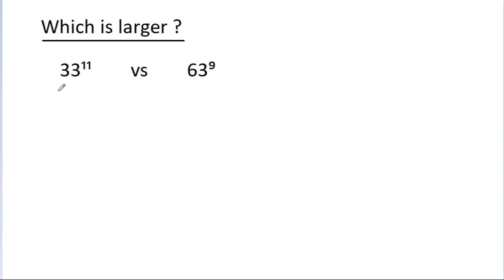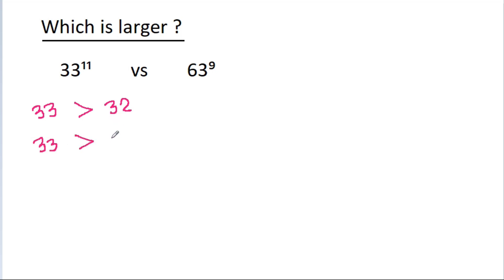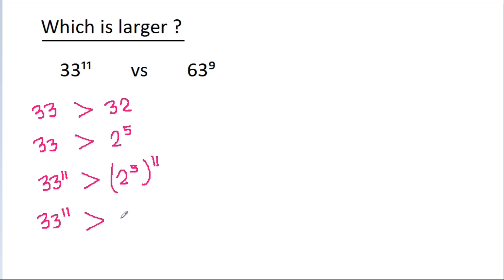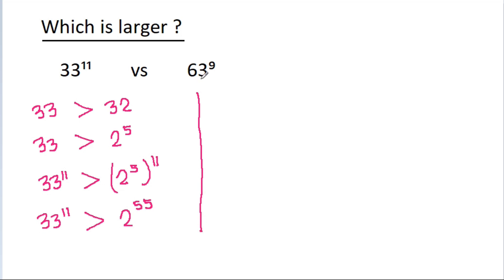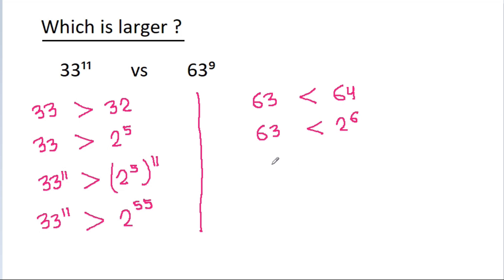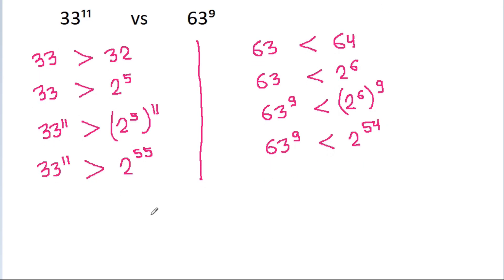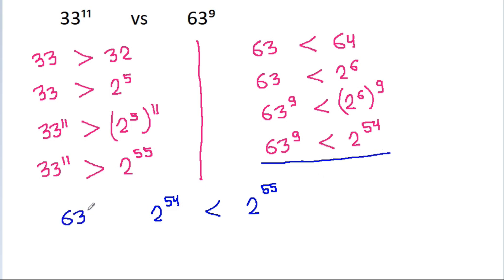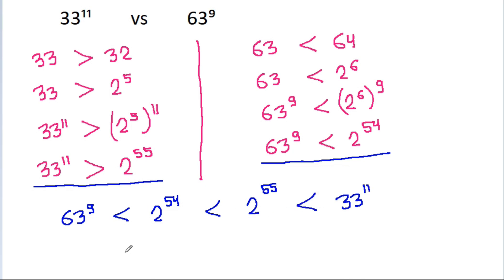Comparing 2 Numbers - Which is larger ?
33^11 vs 63^9